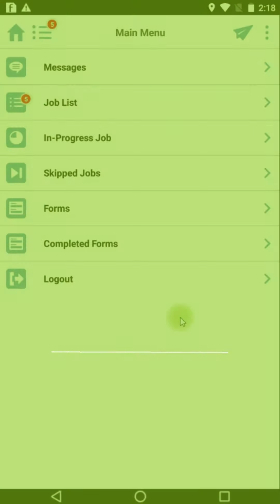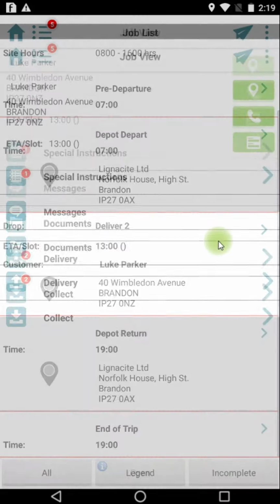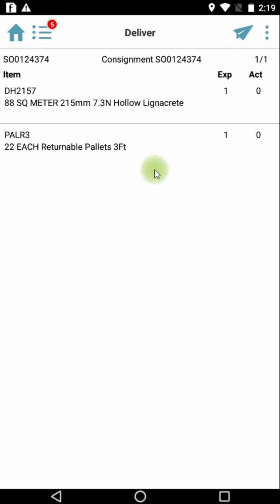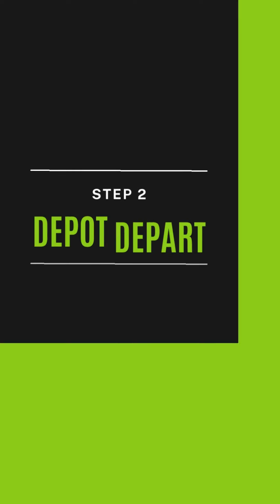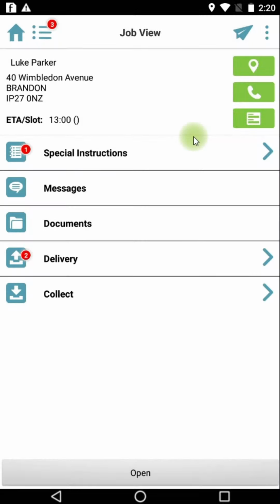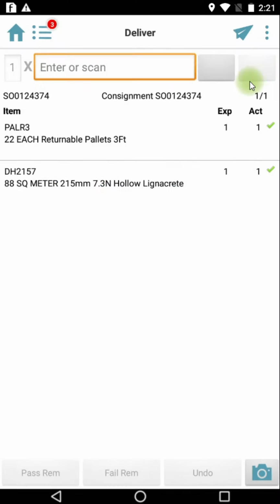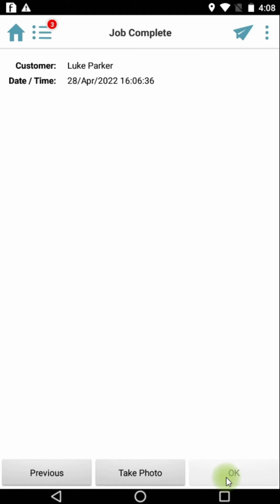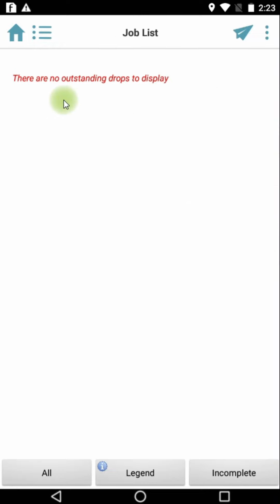Completing a Job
Lignacite Tutorials: Completing a Job. This video covers the process of completing a job that has been assigned on fleXipod. By the end of this video, you will be confident using all aspects of the in-app jobs function.

This video also covers important details like how to view items on a list and where in the app to find information like customer phone numbers.

Note: If you would like to skip to a specific section, then you can do so by clicking on the relevant chapters below.

Common Questions:

If you need to find the answers to these common questions then simply click the timestamps below to take you to the relevant section.

01:30 How do I view special instructions?
03:29 How do I find a customers phone number?
05:16 How do I get a customer to sign for their items?

Video Chapters:
00:00 Intro
00:18 Unread Messages
00:50 Job Information
01:30 Special Instructions
01:53 Viewing Items on an Order
02:38 Pre Departure
03:08 Depot Depart
03:20 Delivery
05:16 Delivery: Signing for items
06:22 Depot Return
06:38 End of Trip